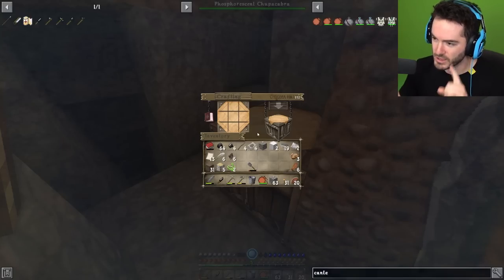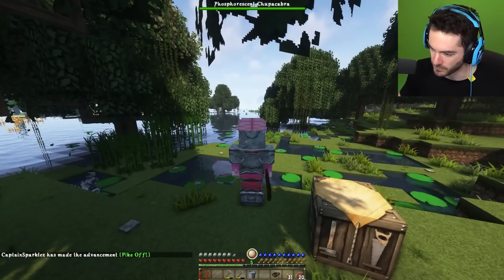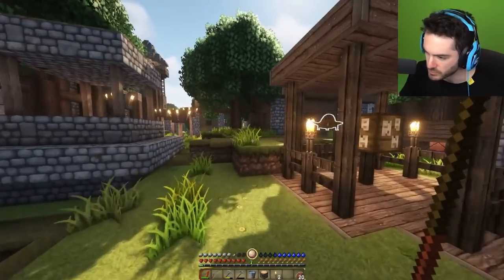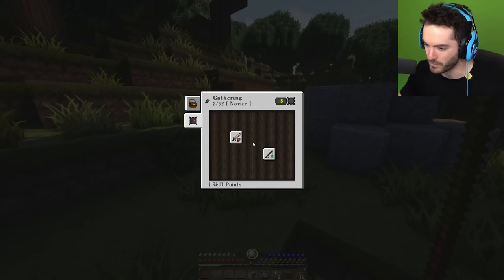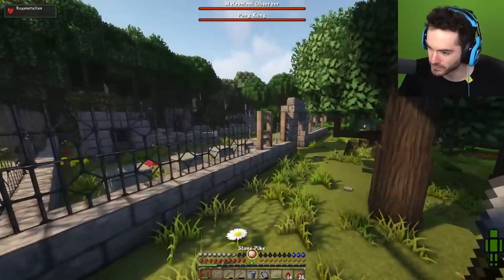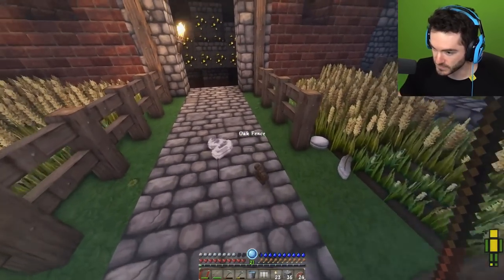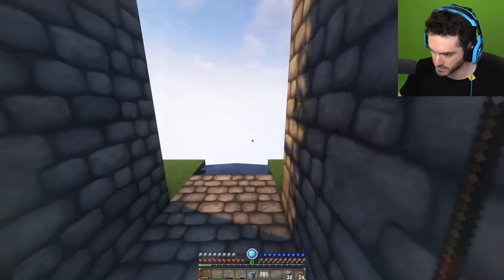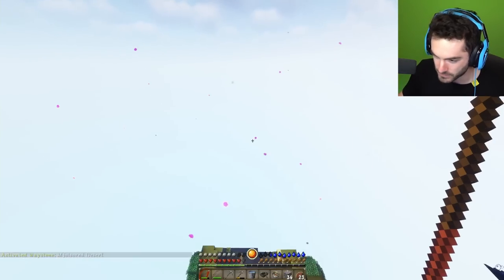Taking The Plunge | RLCraft Hardcore Ep. 2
In this series I've gotta survive the RLCraft Minecraft modpack in hardcore mode.